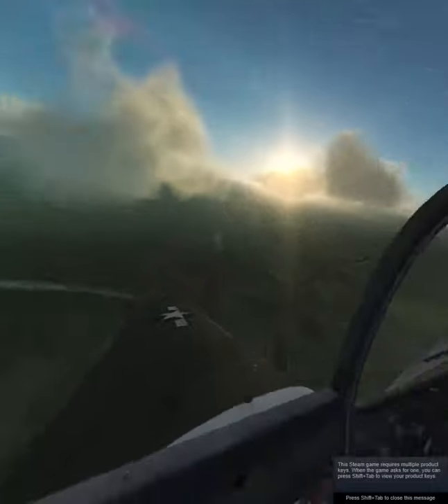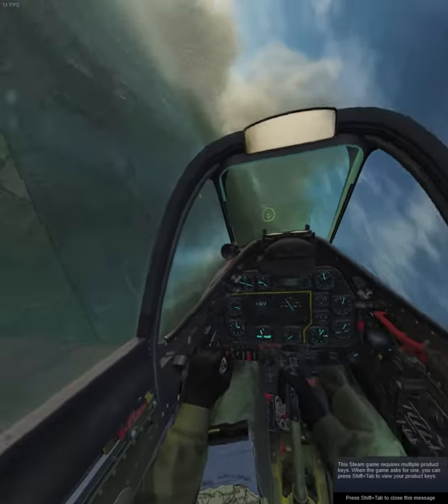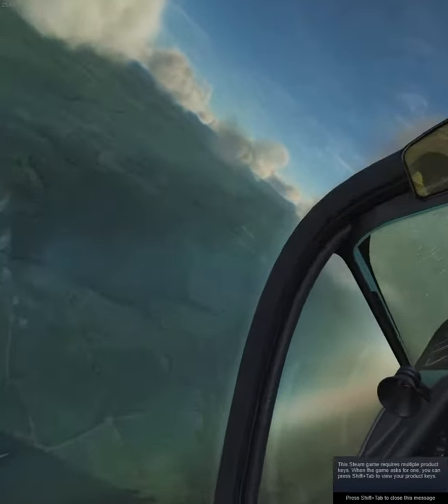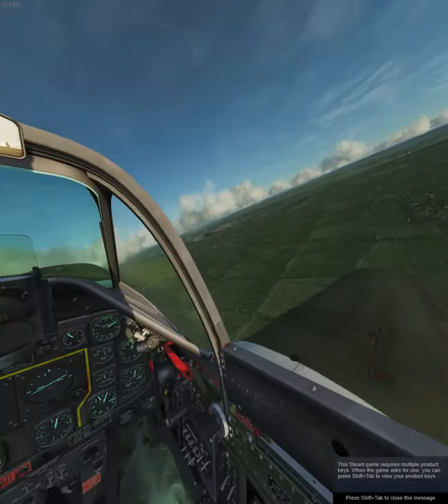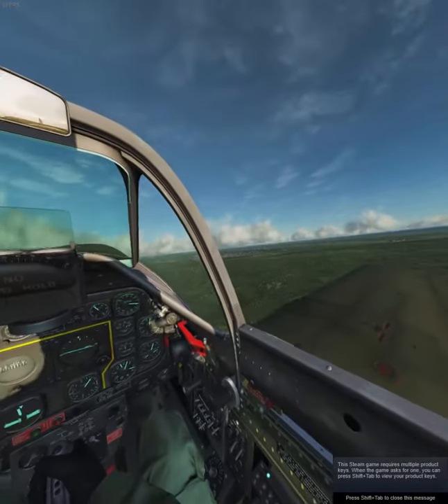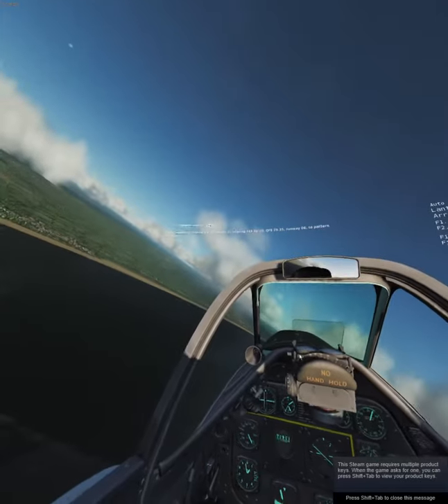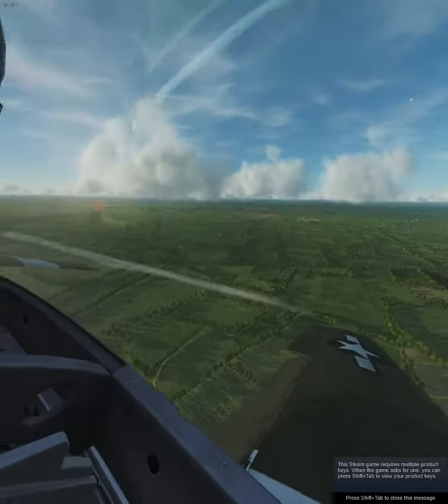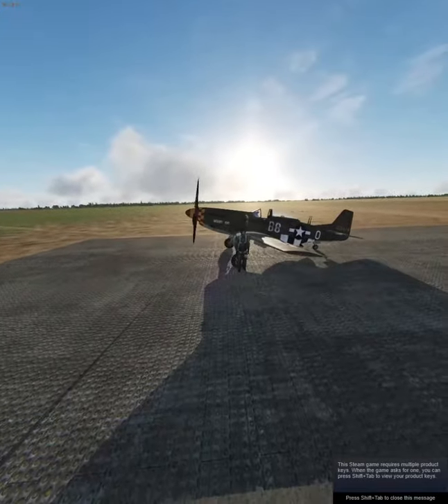DCS P51D Smoke marker training mission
This is a simple mission I built in the mission editor, setting up three targets, each with smoke markers activated at either 10min into the start of the mission, or when the previous group is destroyed. The final group, a train, didn't properly appear...you'll see when I mean if you watch.

I finished off with an attempt of walking around the Mustang after landing, but my pilot got stuck in the wing. Again, watch to understand what I'm on about!